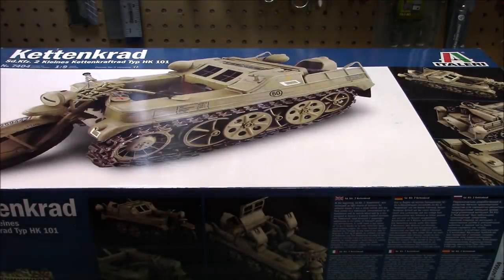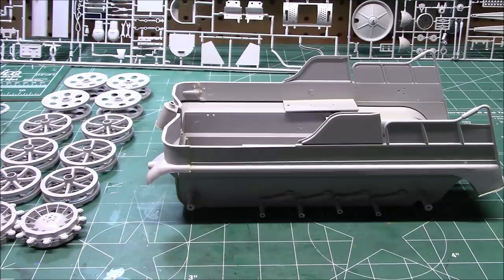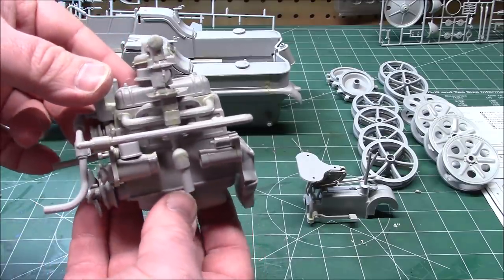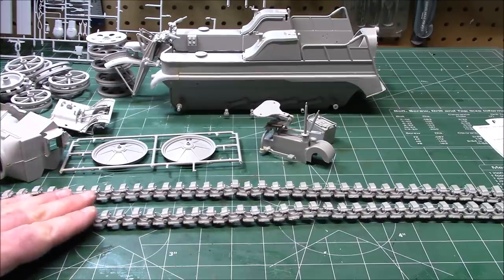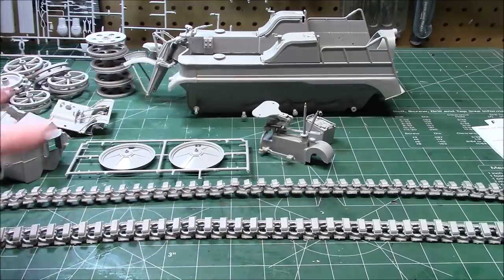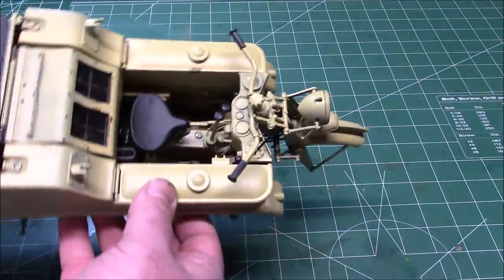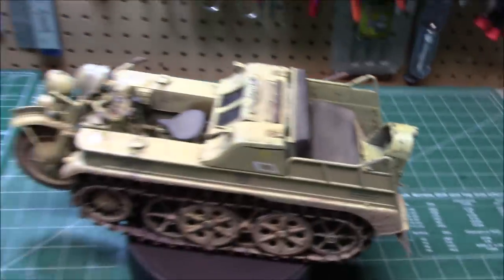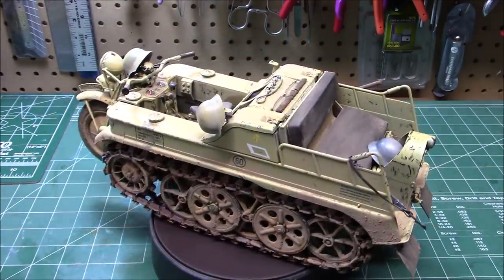Italeri 1/9 Kettenkrad SdKfz2 HK101 Scale Model Kit Build Review and Weathering 7404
Italeri 1/9 Kettenkrad SdKfz 2 HK101 Scale Model Kit Build Review and Weathering 7404
Scale Modeling
Scale Modelling
WW2 WWII
Check out this cool reissue of the Esci, Revell and Dragon kit!